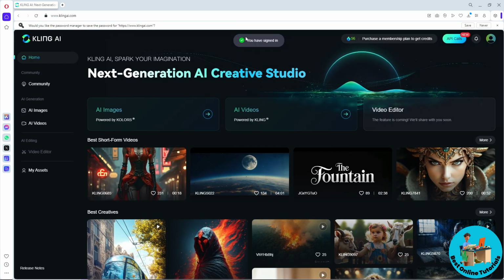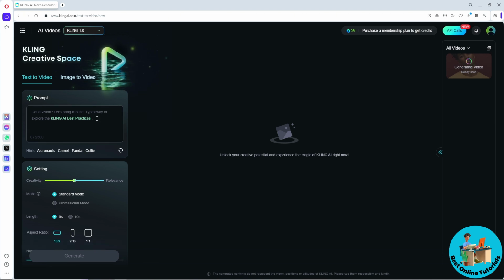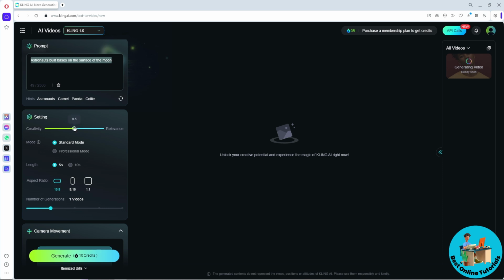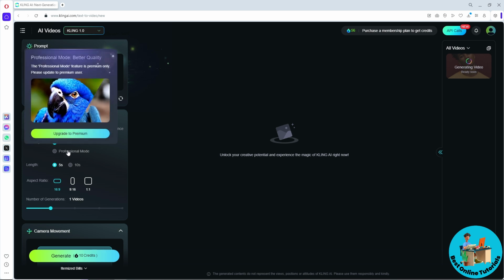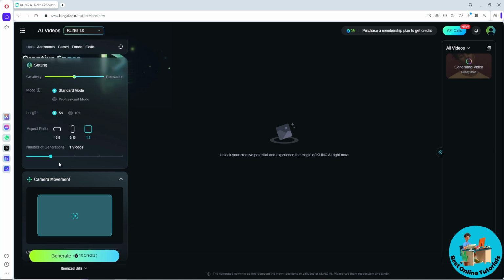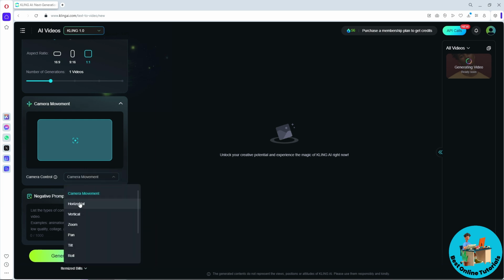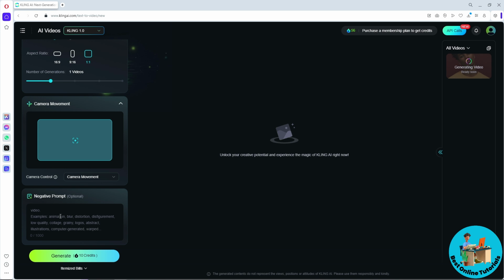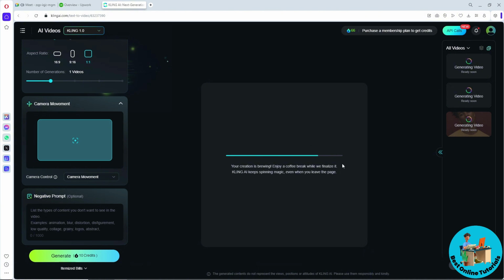How to use Kling AI video generator (Kling ai tutorial) Step By Step 2025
How to use Kling AI video generator (Kling ai tutorial) Step By Step

If you're looking to learn how to use Kling AI video generator, then this tutorial is for you! Step by step instructions on how to create videos with the best AI video generator out there!